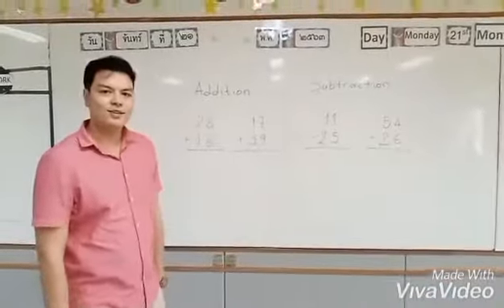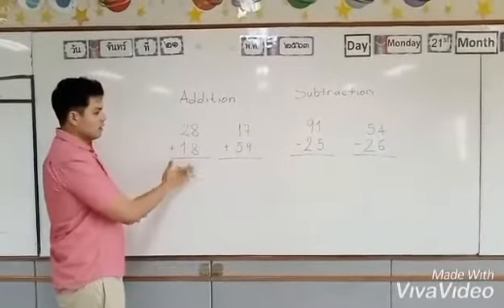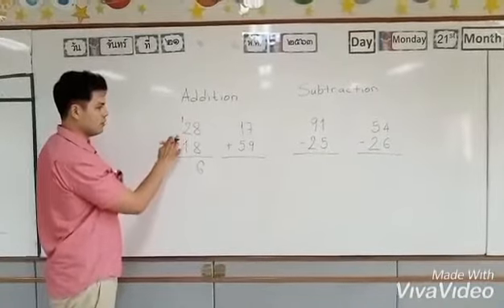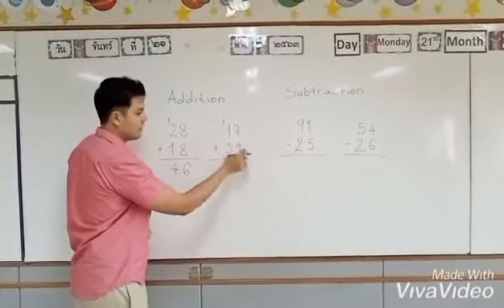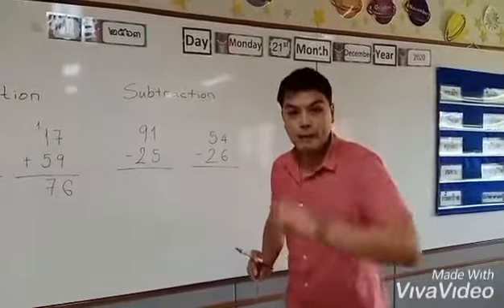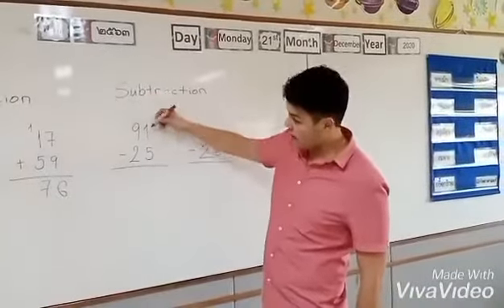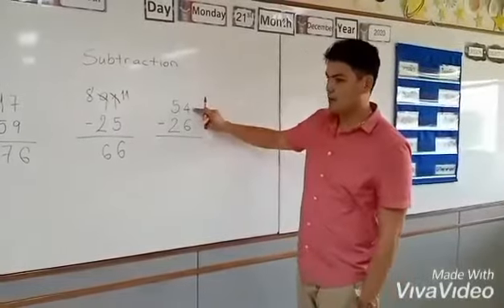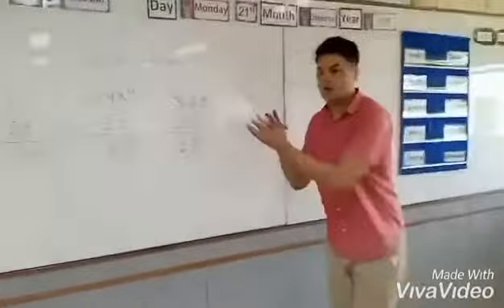Addition and subtraction with T. Alex.